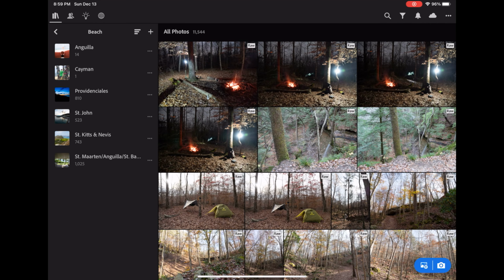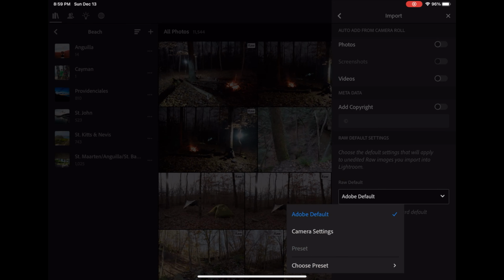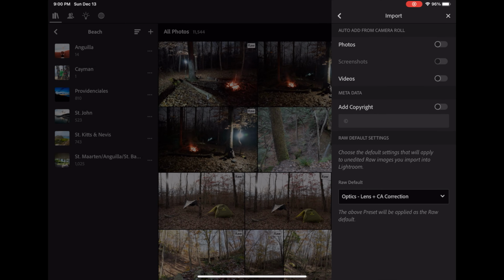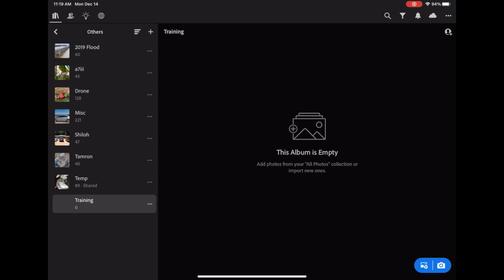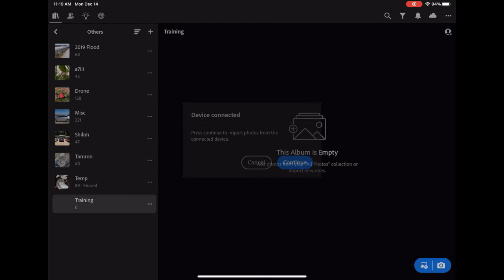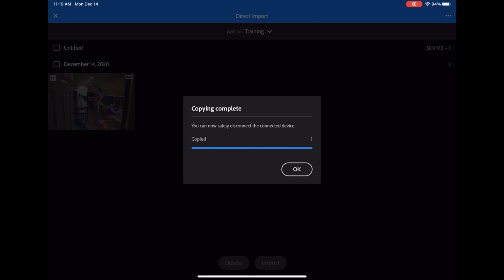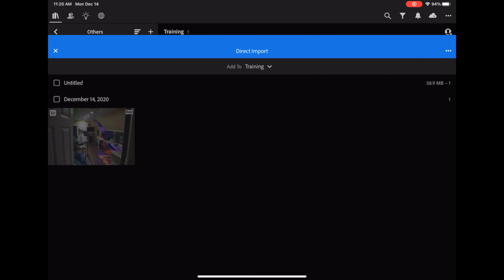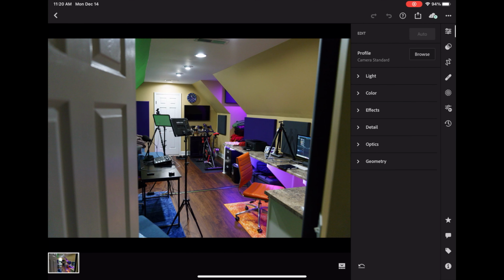Lightroom App - How to Apply Lens Correction During Import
This is how to apply lens corrections automatically during import to the Lightroom App. Within this demonstration, I'm importing a RAW image from my Sony a7Riv camera to the Lightroom App that is running on my iPad Air 4. I chose to automatically apply lens correction and chromatic aberrations correction but you could also choose to apply just one. I prefer to have both corrections applied during Lightroom import and this makes it simple. This same procedure will likely enable you to apply lens corrections automatically for Lightroom that is running on other devices too!

If you're like me, having to manually apply Lens Correction and CA Correction within Lightroom for every photo imported became a time-consuming task.  This is how I was able to apply Lens Correction and CA Correction automatically and make my Lightroom workflow more efficient.